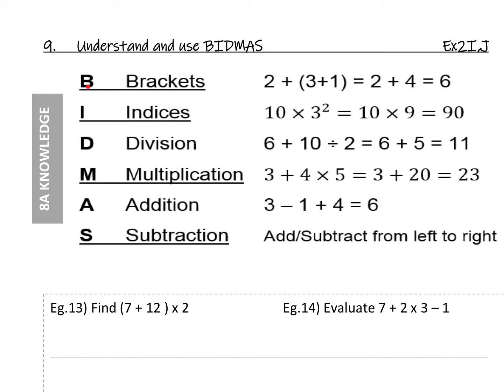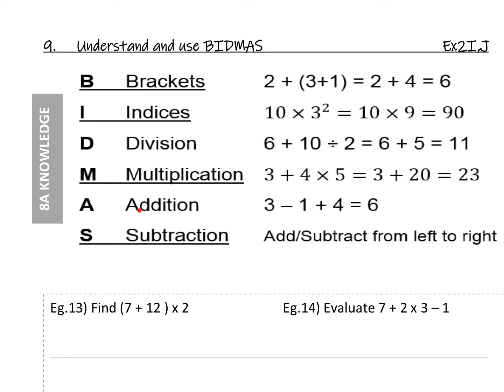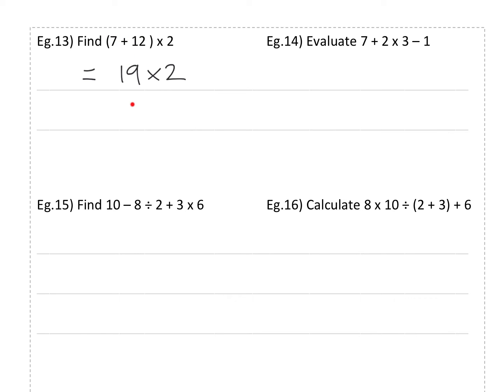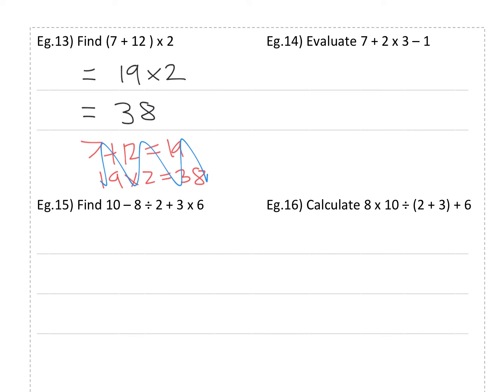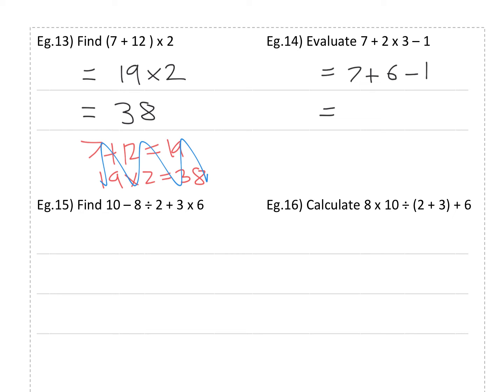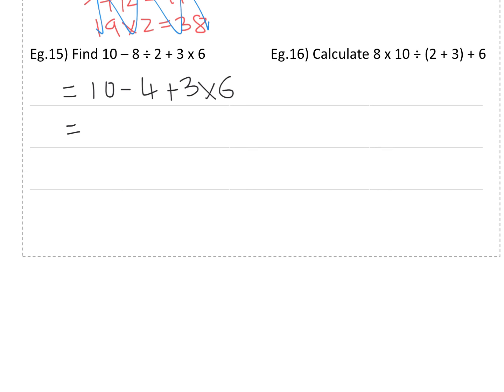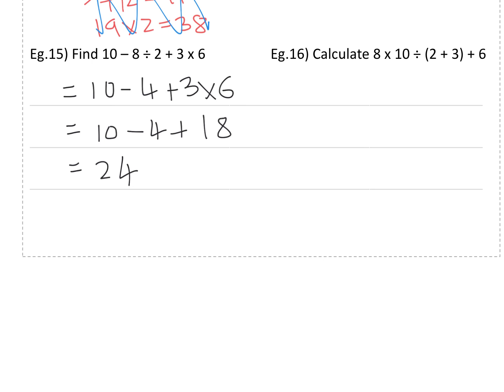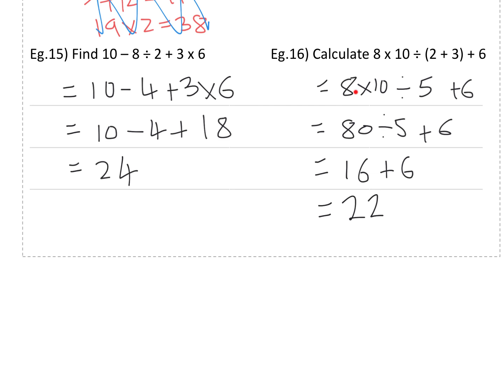Year 8 9. Ex2I,J BIDMAS.mp4